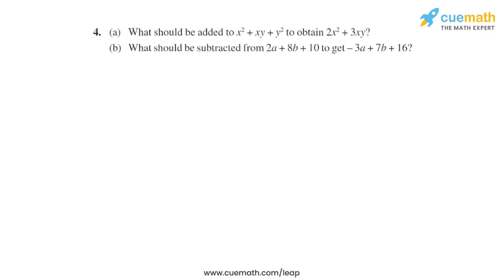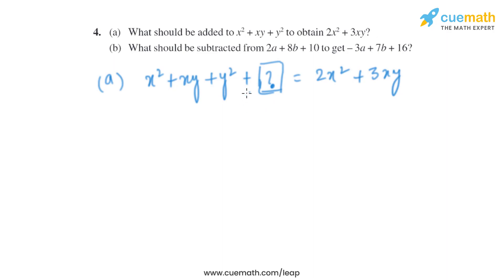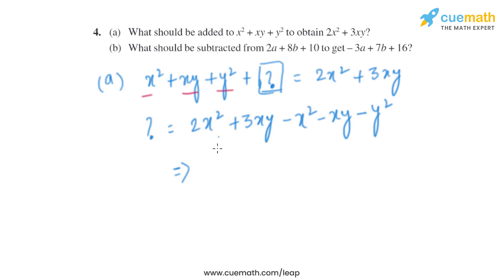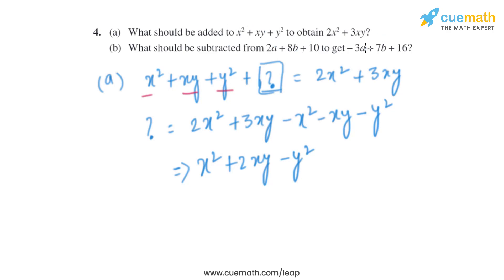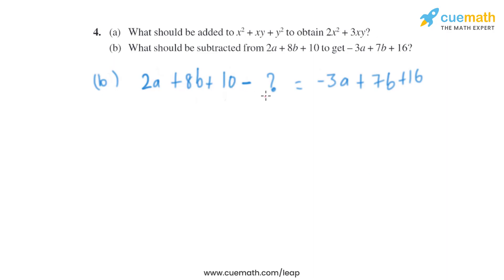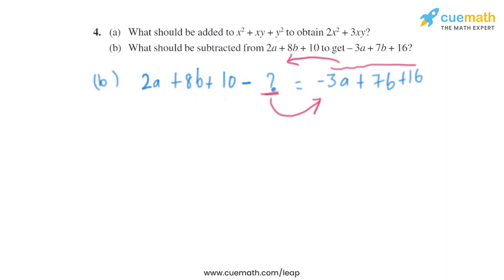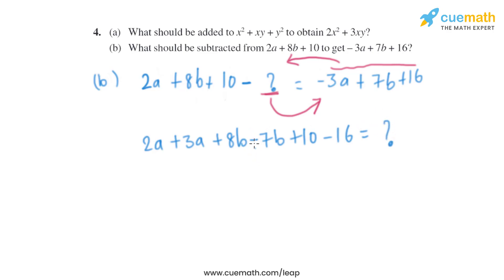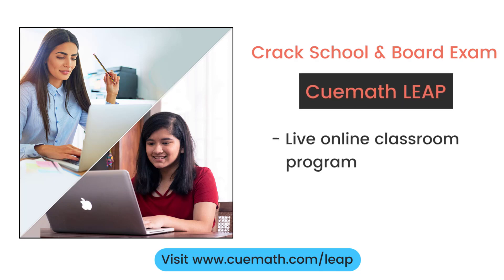Class 7 Chapter 12 Ex 12.2 Q 4 Algebraic Expressions Maths NCERT CBSE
To download pdf of all text solutions for this chapter click here NOW